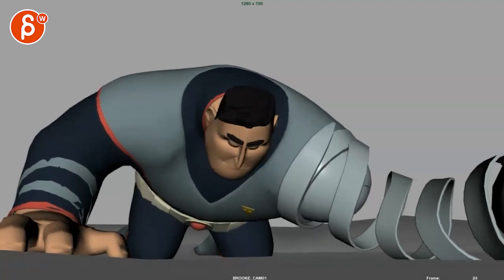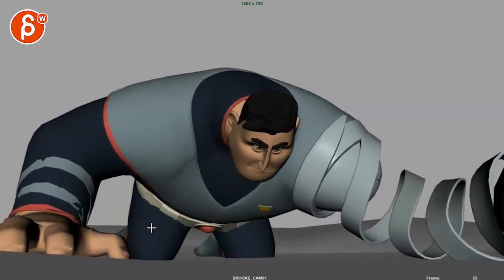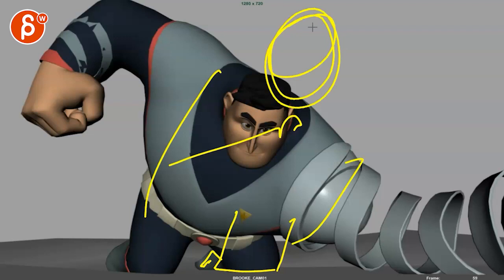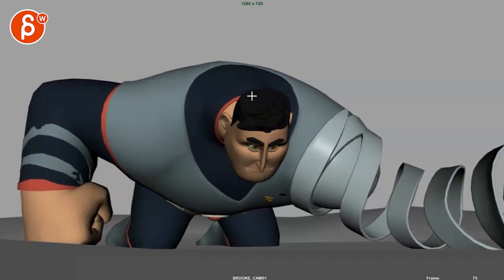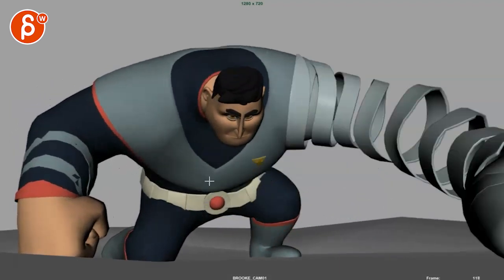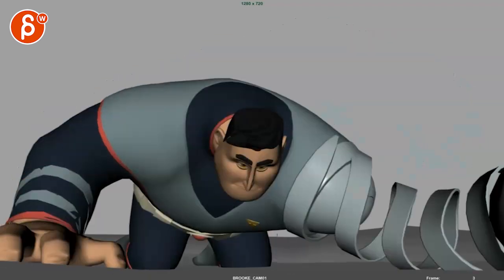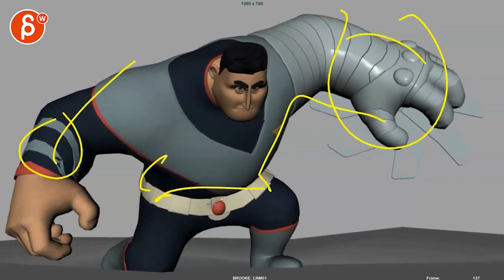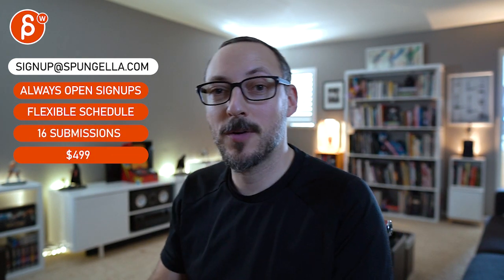Animation Workshop Feedback - Scott Burgoyne #3 (2022)